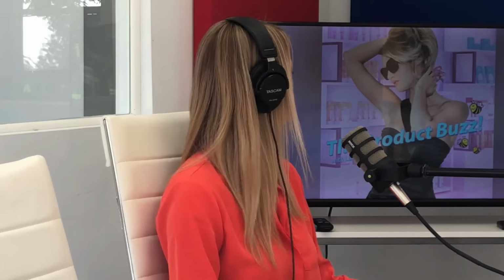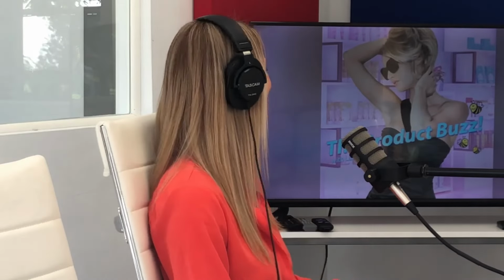"Framing Moments with John: A Lens into the Photographer's Perspective"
Step into the captivating world of renowned photographer John as he sits down for a thought-provoking and inspiring interview.